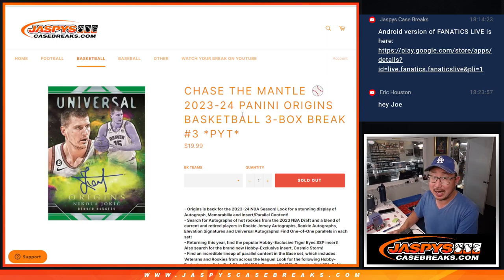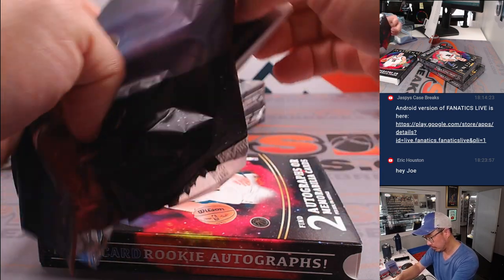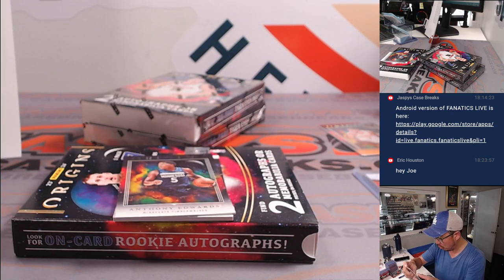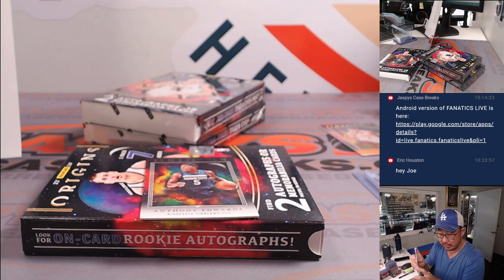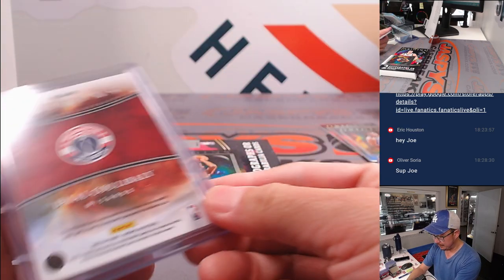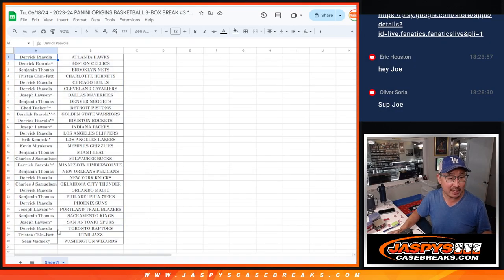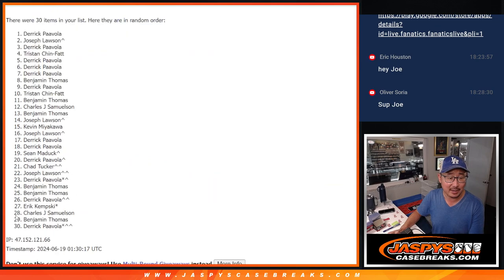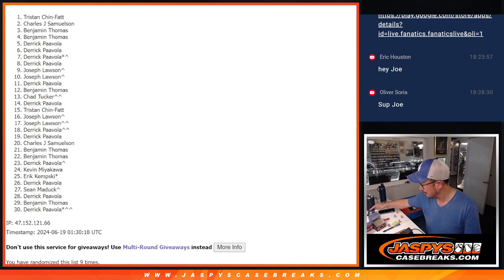Tu, 06/18/24 - 2023-24 PANINI ORIGINS BASKETBALL 3-BOX BREAK #3 *PYT*